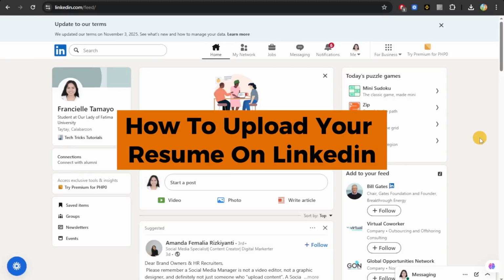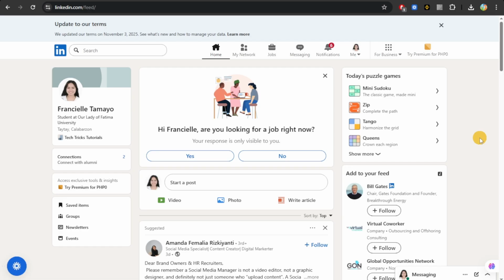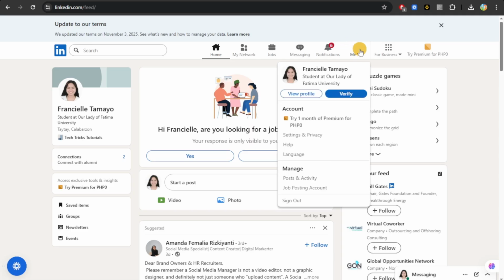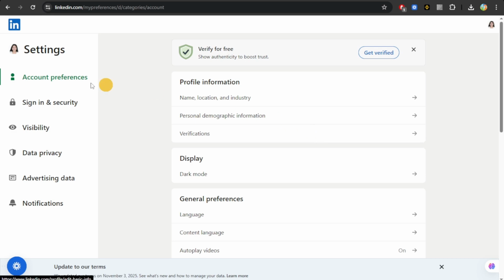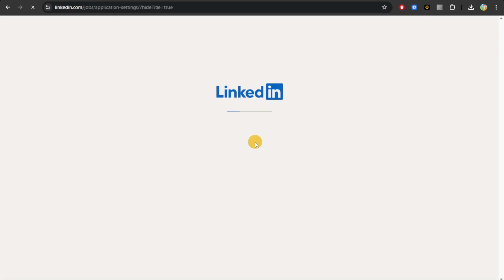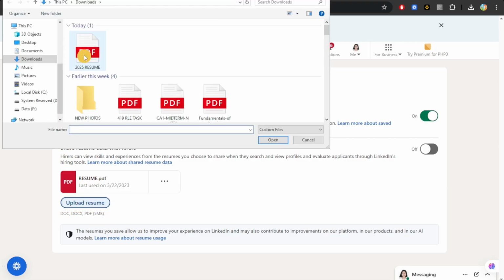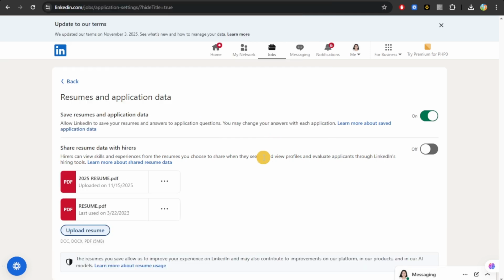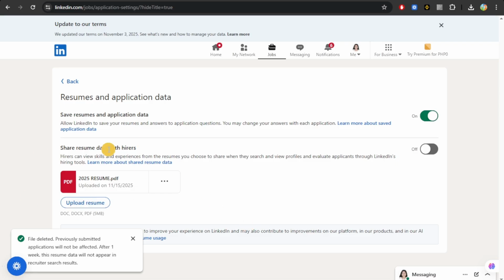How To Upload Your Resume To LinkedIn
Want to make it easy for recruiters to find and contact you? This step-by-step tutorial shows you exactly how to upload your resume to LinkedIn using the best methods for 2024.

I'll cover the safest and most professional ways to add your resume, including the "featured" section, and explain the important privacy considerations you need to know before making your resume public on your profile.

In this video, you'll learn:

The best place to upload your resume on your LinkedIn profile

How to use the "Featured" section for resumes and portfolios

Privacy settings to control who sees your resume

How to easily remove your resume later

Pro tips for tailoring your resume for LinkedIn